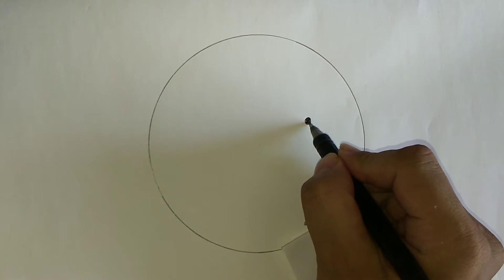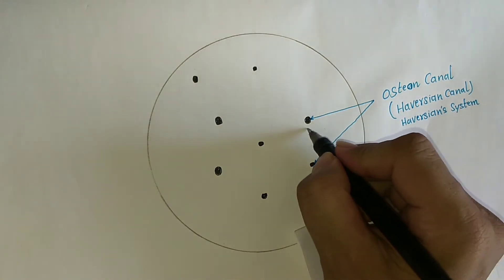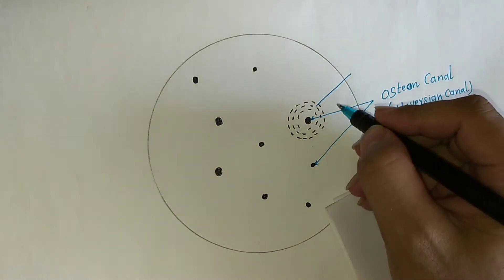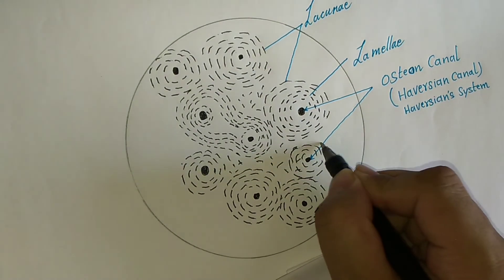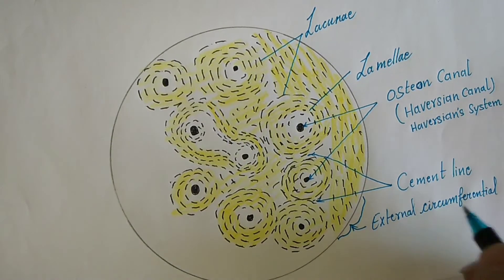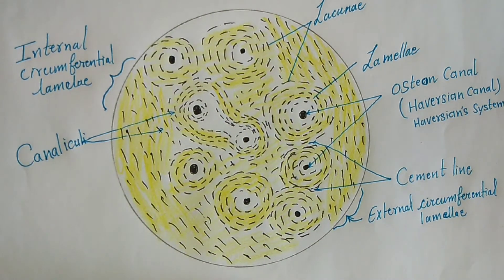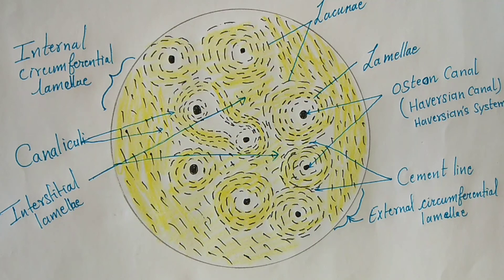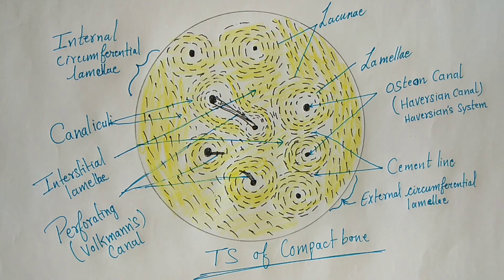Histology of Compact Bone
Compact bone consists of closely packed osteons or haversian systems. The osteon consists of a central canal called the osteonic (haversian) canal, which is surrounded by concentric rings (lamellae) of matrix. ... In compact bone, the haversian systems are packed tightly together to form what appears to be a solid mass

Compact bone consists of closely packed osteons or haversian systems. The osteon consists of a central canal called the osteonic (haversian) canal, which is surrounded by concentric rings (lamellae) of matrix. Between the rings of matrix, the bone cells (osteocytes) are located in spaces called lacunae. Small channels (canaliculi) radiate from the lacunae to the osteonic (haversian) canal to provide passageways through the hard matrix. In compact bone, the haversian systems are packed tightly together to form what appears to be a solid mass. The osteonic canals contain blood vessels that are parallel to the long axis of the bone. These blood vessels interconnect, by way of perforating canals, with vessels on the surface of the bone.

Compact bone, also known as cortical bone, is a denser material used to create much of the hard structure of the skeleton. ... The remainder of the bone is formed by cancellous or spongy bone. Compact bone is formed from a number of osteons, which are circular units of bone material and blood vessels.